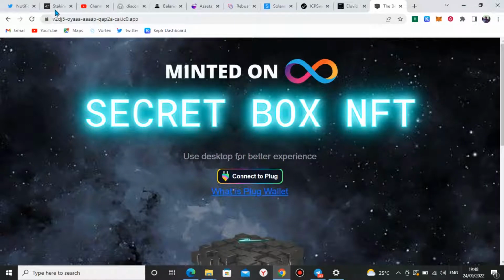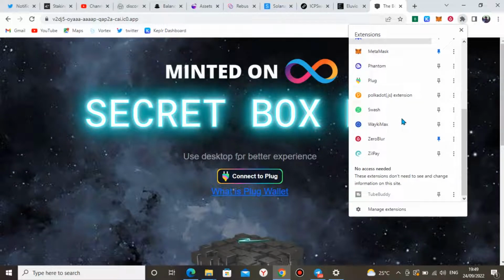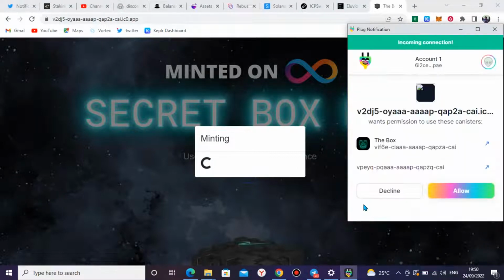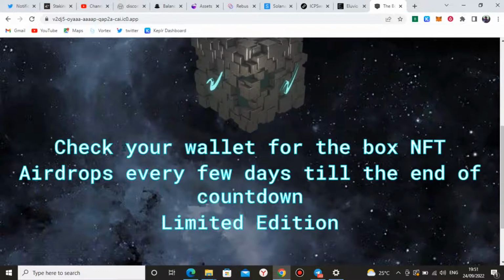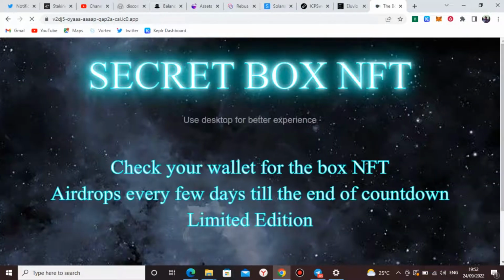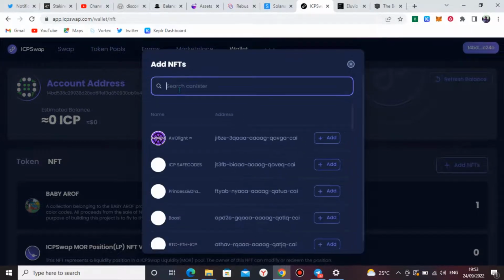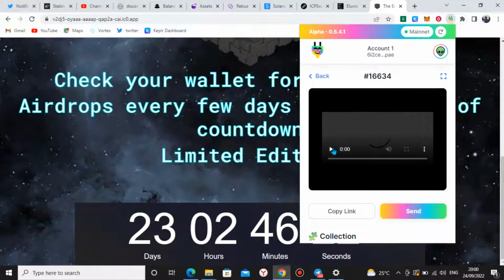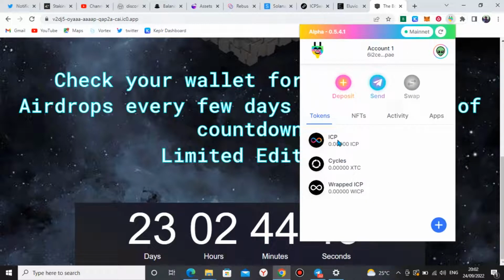THE BOX FREE NFT MINT ON ICP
PLEASE ALWAYS USE A BURNER (EMPTY) WALLET FOR AIRDROPS